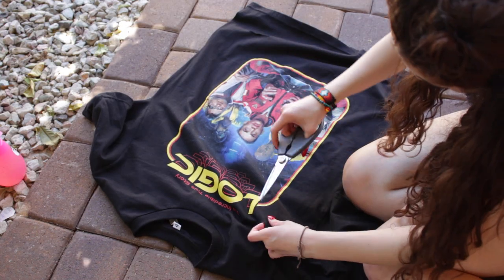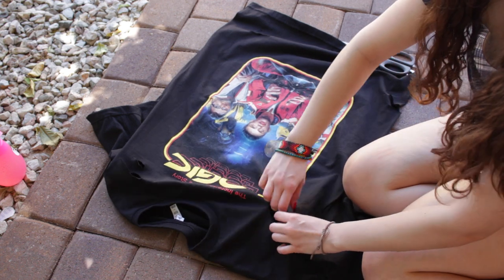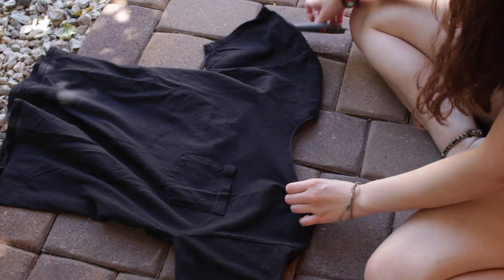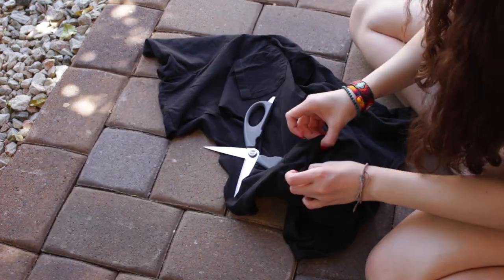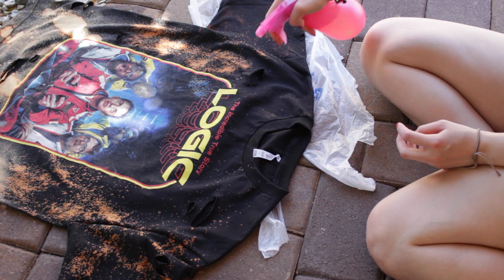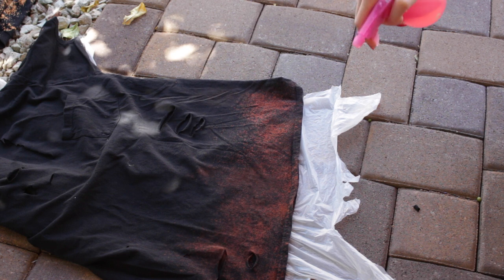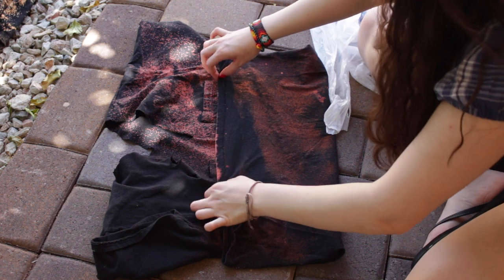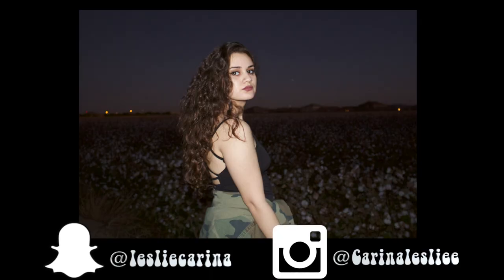DIY Bleached T-Shirts